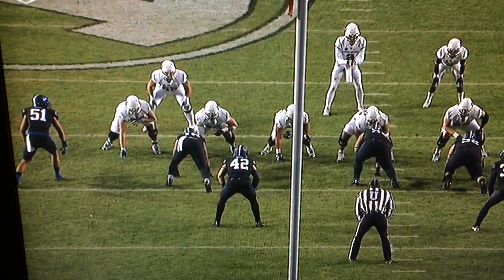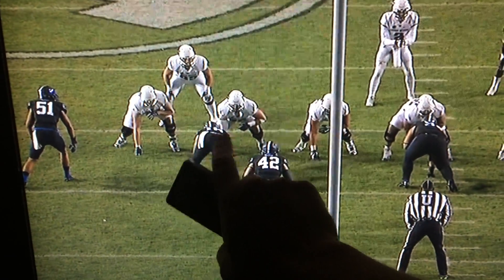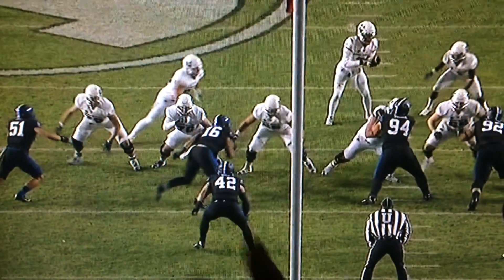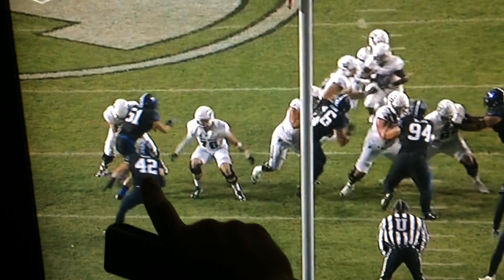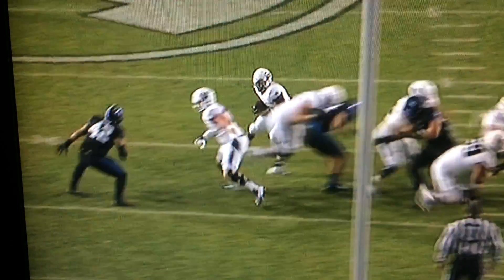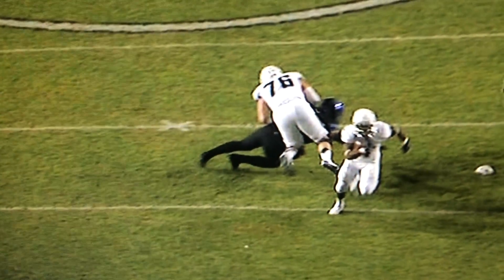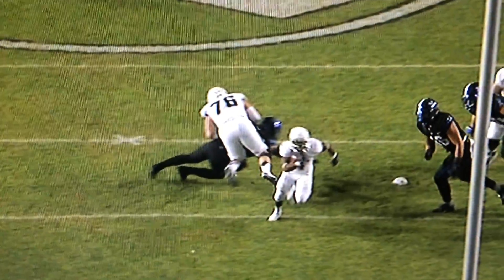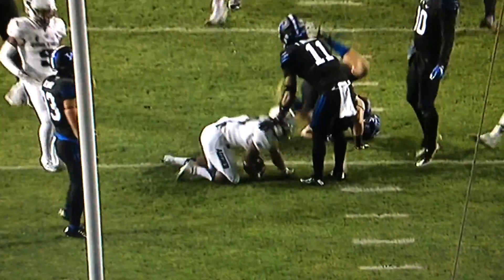Great run by USU. BYU gets washed down.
BYU vs USU